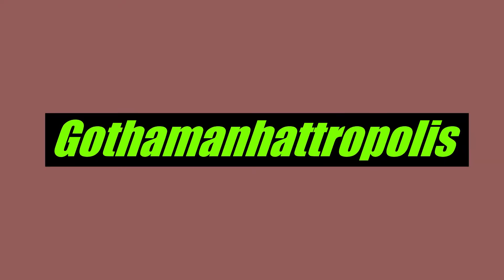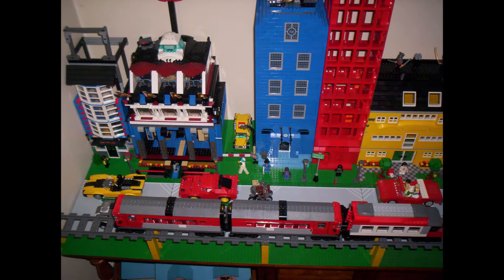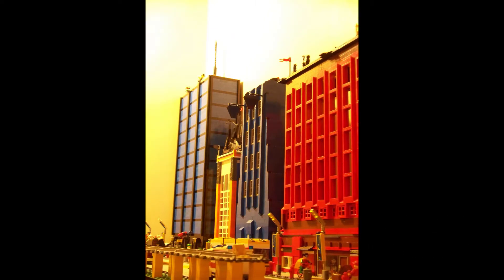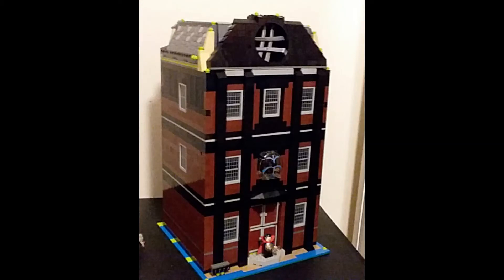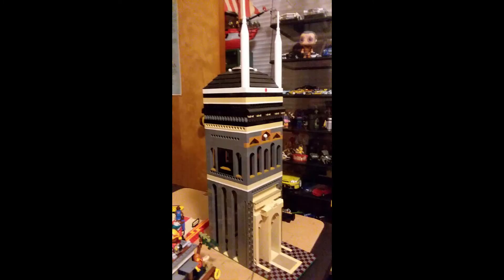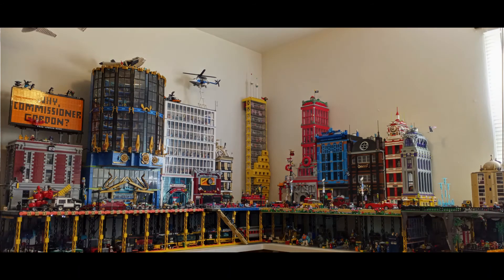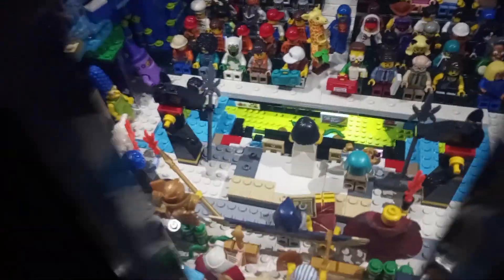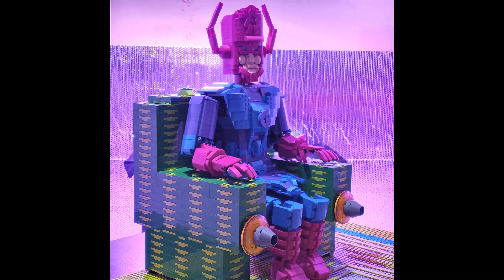Gothamanhattropolis! The 15 year evolution of an award winning* modular custom LEGO city moc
Here it is at last, a comprehensive look at my LEGO city through the years. Over this 15 year journey, you can see many buildings rebuilt again and again, getting closer to their current state. Part Gotham, part Manhattan, with a dash of Metropolis.

*Best Large Display: Bricks By The Bay 2021